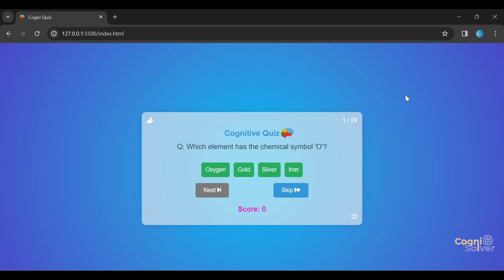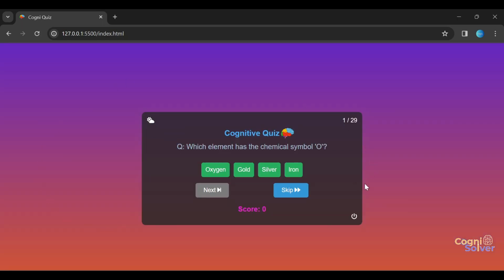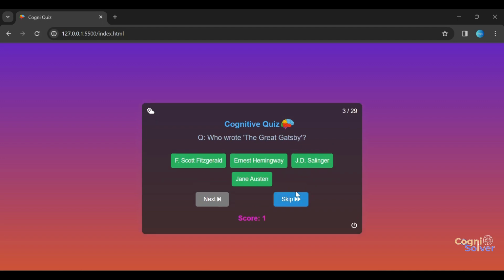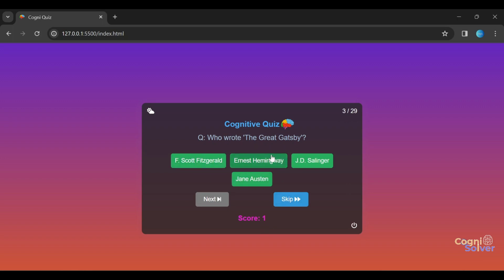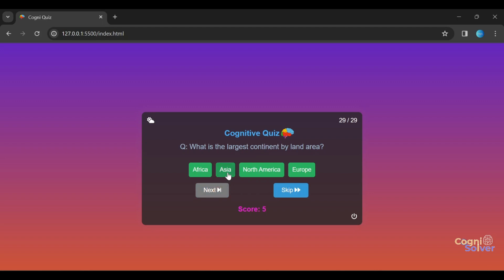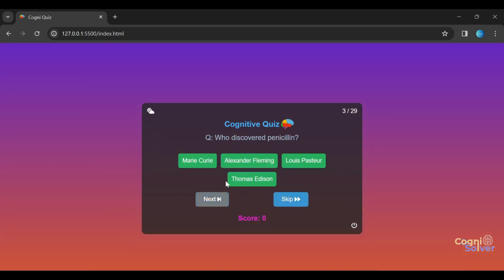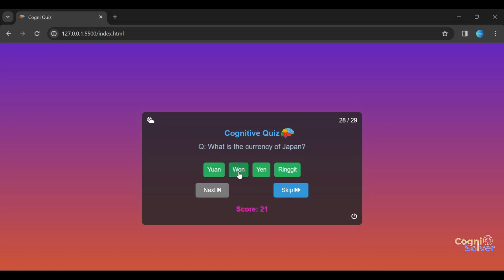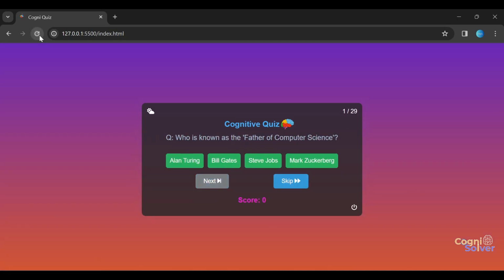Dynamic Quiz App - Introduction | HTML , CSS & JavaScript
🧠 Welcome to Cogni Quiz: A Cognitive Challenge! 🚀

In this tutorial series, we dive into the creation of an interactive quiz project that's designed to test and enhance your cognitive abilities. Whether you're a coding enthusiast or someone looking for a brainy challenge, this project is perfect for you!

🌐 Project Overview:
Explore the inner workings of our quiz, featuring dynamic questions, skip options, and an engaging user interface. We've added a touch of creativity to make learning fun and interactive.

🚀 Key Features:

Skip Questions: Can't crack a question? No worries! We've got a "Skip" feature to keep the quiz moving.
Theme Changer: Customize your quiz experience with a theme switcher. Light mode or dark mode, the choice is yours!
User-Friendly Interface: A sleek design that ensures a smooth and enjoyable quiz experience.
🎓 Learn While Building:
Follow along with our step-by-step tutorials to understand the logic behind each feature. From HTML and CSS for the layout to JavaScript for the interactive elements, you'll gain valuable insights into web development.

🌈 Challenge Yourself:
With 80 handcrafted questions, this quiz covers a diverse range of topics. Test your knowledge and learn something new with every question!

🎥 Let's Get Started:
Join us on this coding adventure and unleash the power of your brain!

🚀 Ready to Code, Ready to Quiz!

👨‍💻Credits:
Track: "Red Dot Music", FaZe H1ghSky1